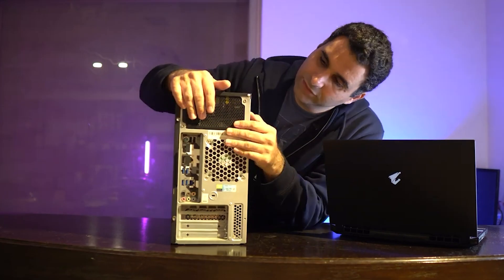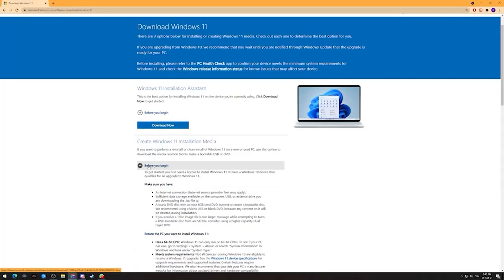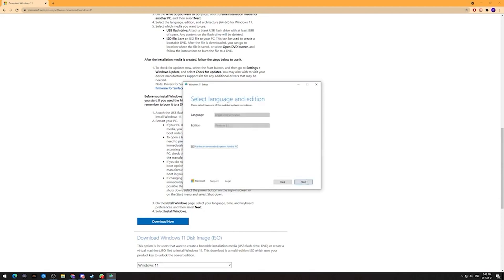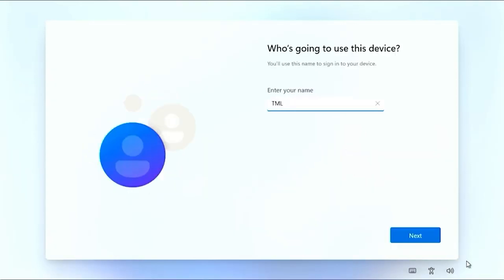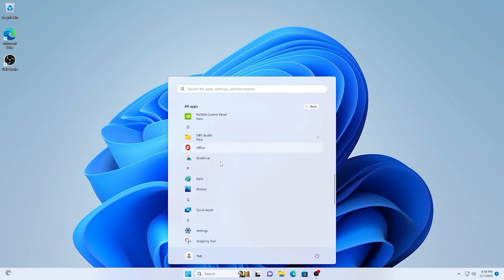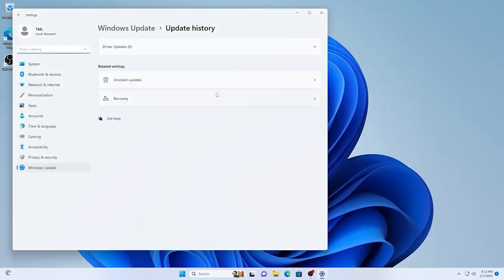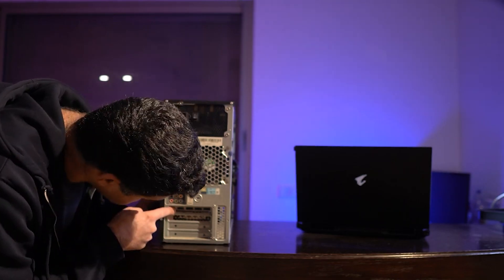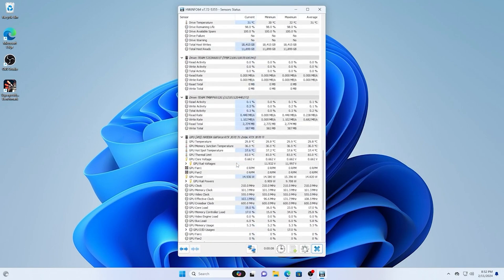DO THIS! after building a PC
5 things you MUST do after building or buying a new PC,
If you want to get the best result and experience out of the computer you spent a nice amount on, you need to do these simple things before you start using it (you can also do them later but better at the beginning)